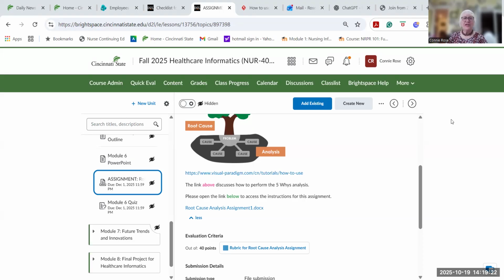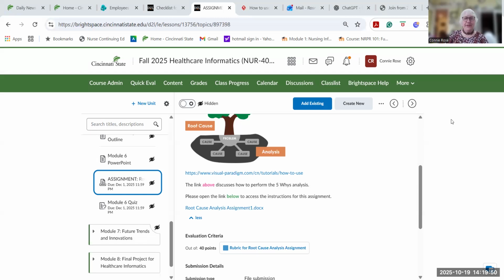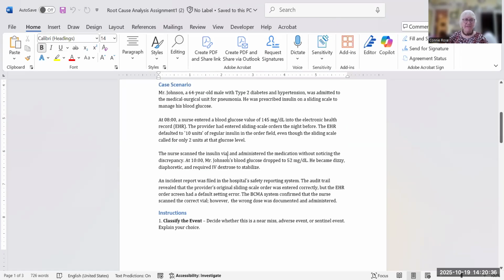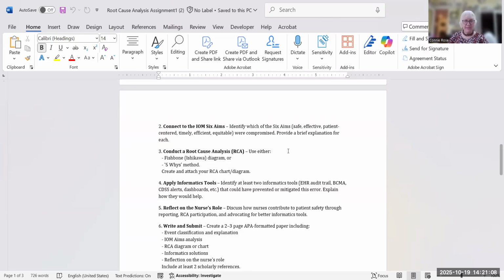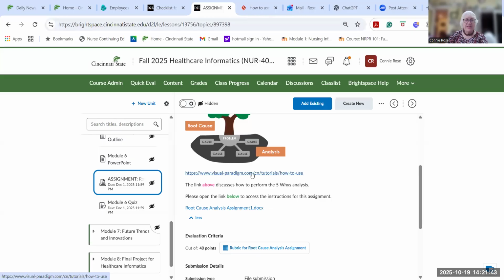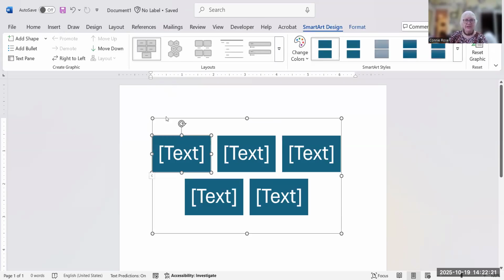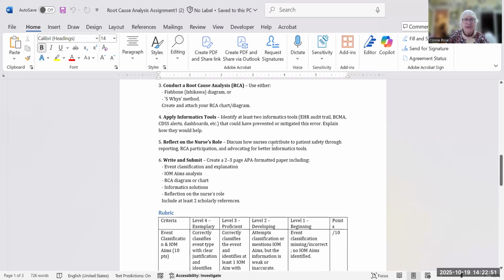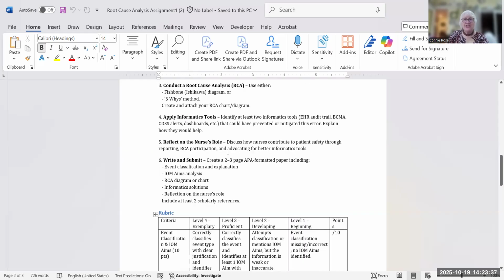Video Instructions for Module 6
This video explains the assignments for Module 6 of NUR 405.